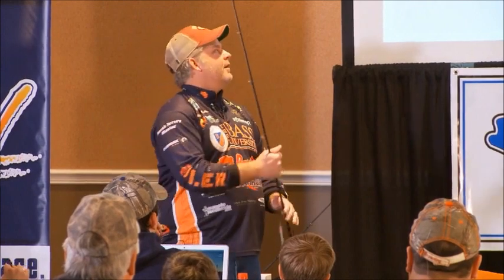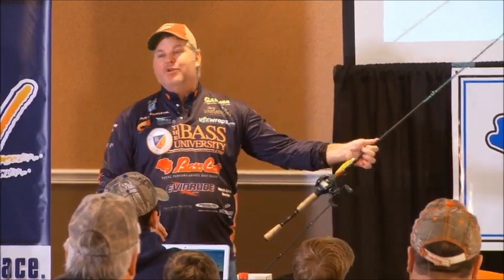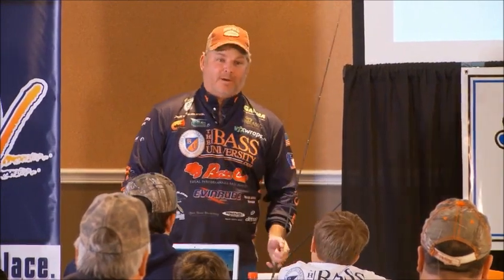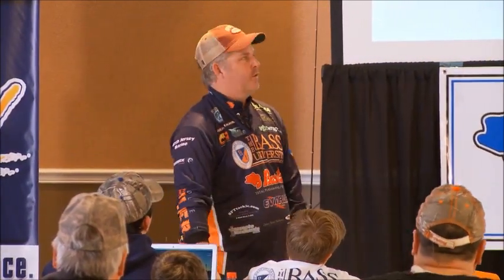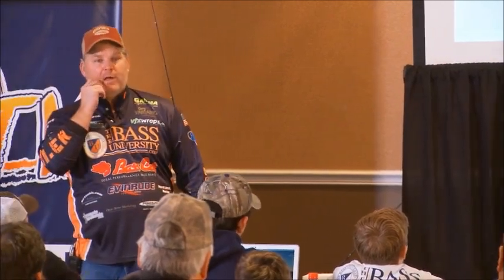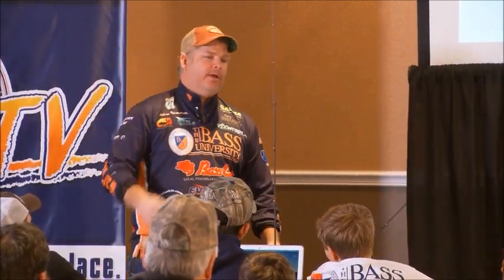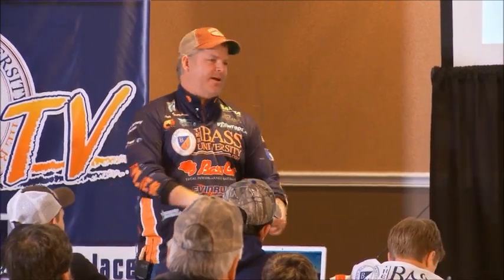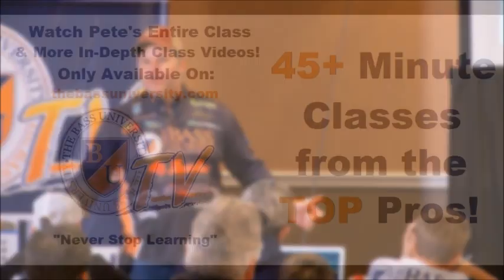How to Catch Bass in the Winter/ Cold Water with PETE GLUSZEK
When the water temperatures are at their lowest of the year, an angler must adjust his or her approach. Pete will share his best tips for preventing ice build up on rods and equipment, locating productive water, staying warm, effective techniques, and much more. Pete also analyzes the Silver Buddy, Rapala Shadow Rap, hair jigs, A-rig, and the Rapala Jigging Rap.